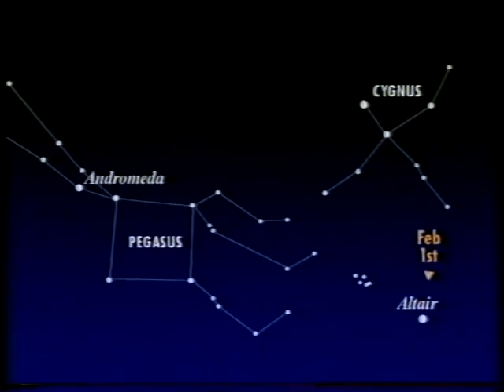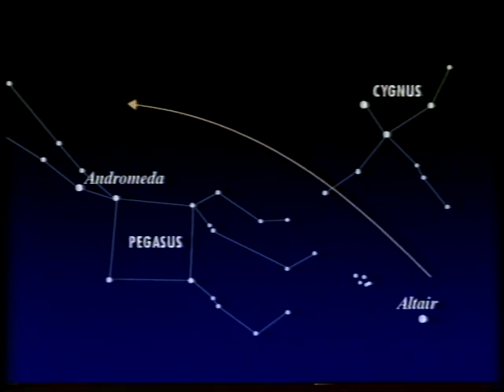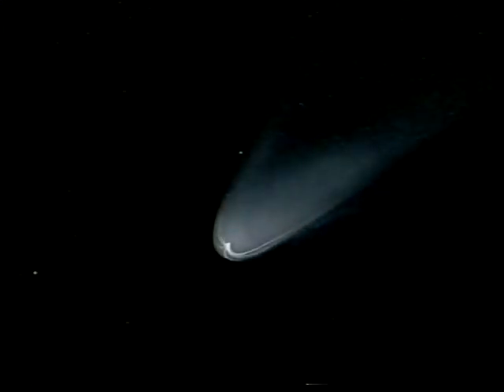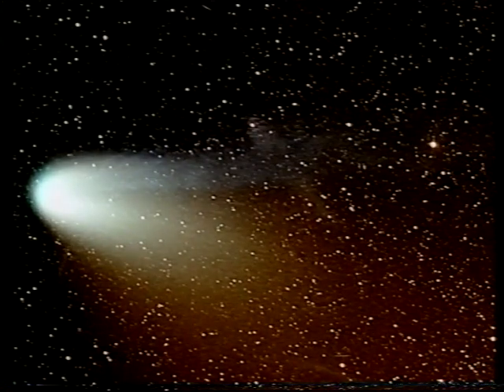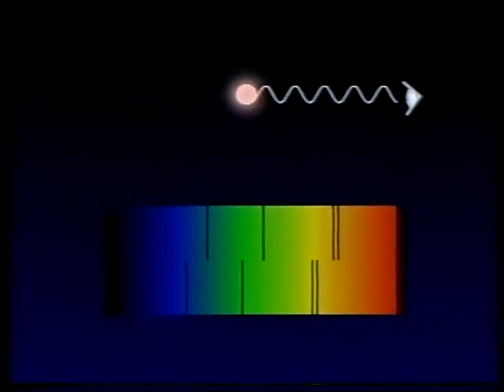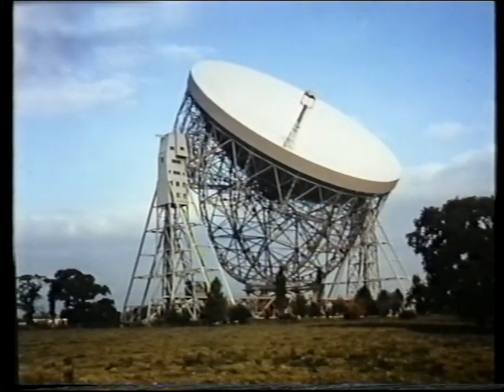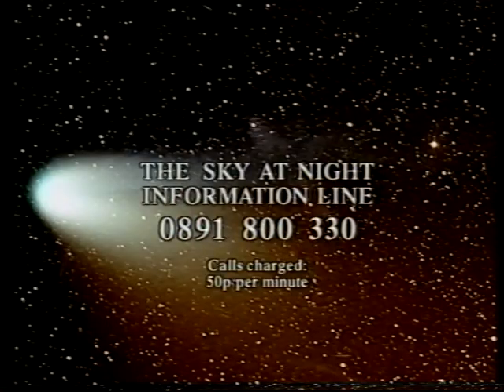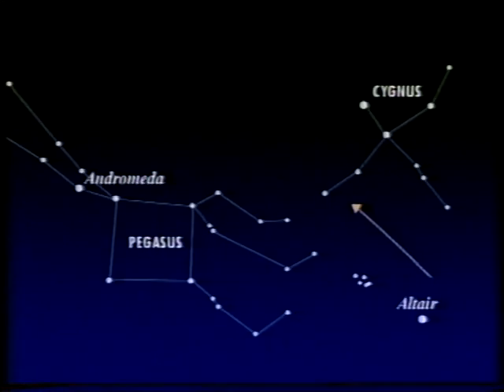The Quasar Chasers - Feb 97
Patrick updates viewers about Comet Hale-Bopp and talks to Dr Jasper Wall about Quasars and their redshift. First broadcast on 23rd Feb 1997.